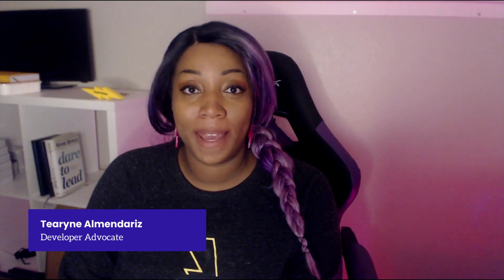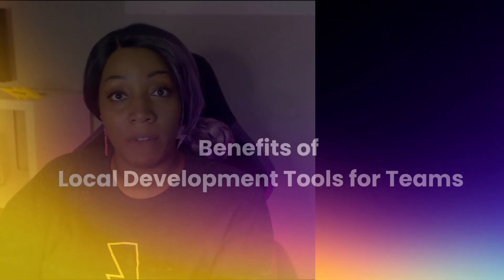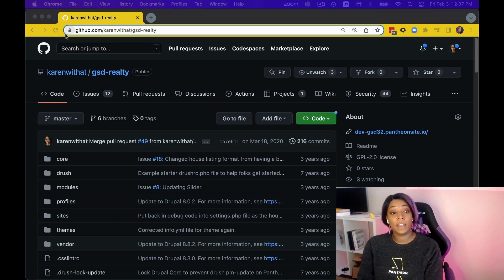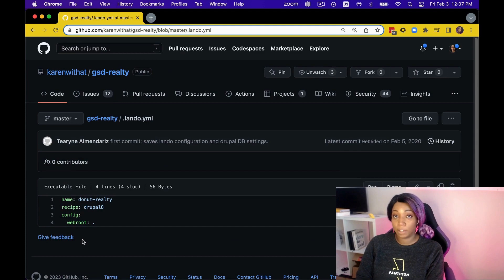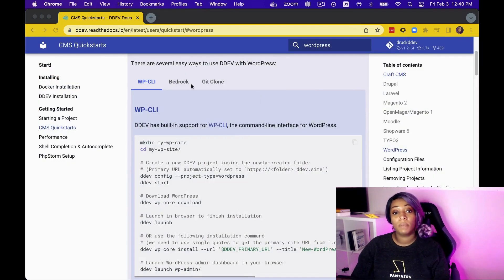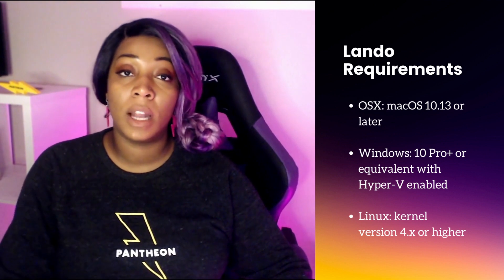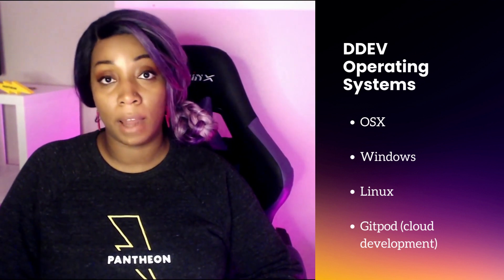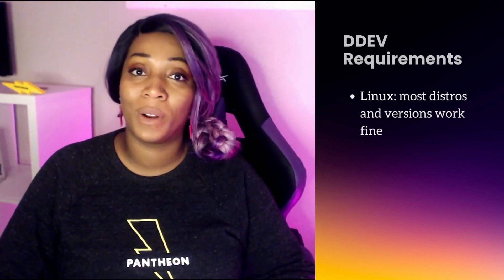Overview of Local Development Tools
With their pre-configured scripting for different CMSes and integrations with web platforms like Pantheon, local development environments reduce your overhead and overall time to project start.

Learn about the advantages to using local development environments as part of your workflow and about two Pantheon-compatible tools, Lando and DDEV.